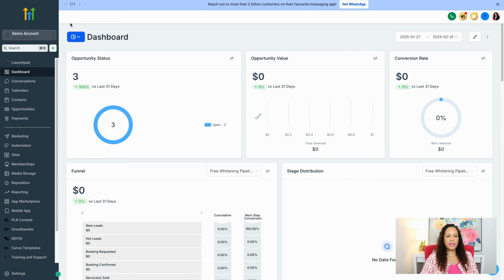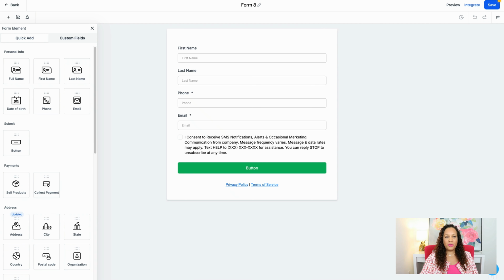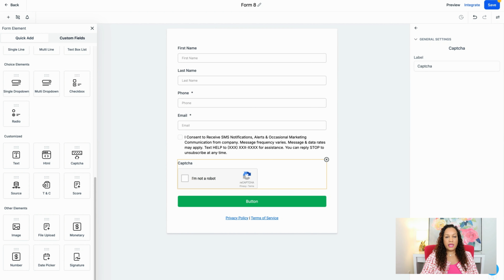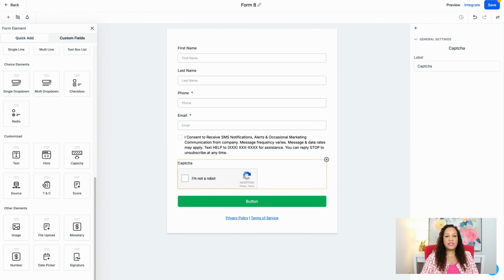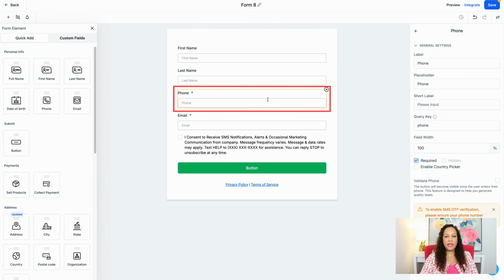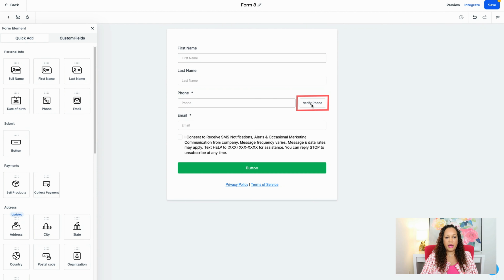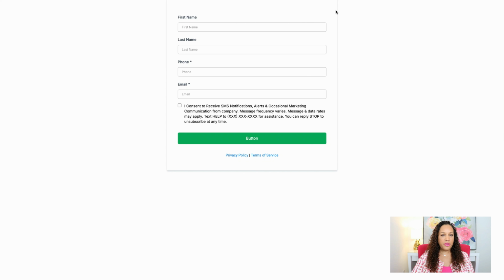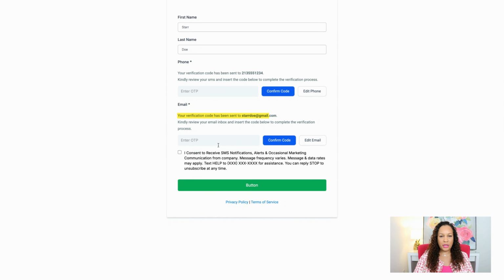Protecting Form Submissions from Spam in Go High Level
3 Ways to Secure Your Form Submissions and Prevent Spam | Go High Level Tutorial

Hey guys, Starr here! In this video, I'll guide you through three effective methods to secure your form submissions on Go High Level, ensuring you block spam and maintain data integrity. Learn how to add a Captcha to your form, validate email and phone numbers, and restrict SMS permissions based on geography. Follow along as I show you the step-by-step process to protect your form submissions from spam and fake entries, optimizing your CRM performance. Let's get started!

00:00 Introduction to Securing Form Submissions
00:07 Identifying the Spam Problem
00:23 Getting Started with Form Security
00:56 Adding CAPTCHA to Forms
01:45 Validating Email and Phone Numbers
03:17 Restricting SMS Permissions by Geography
03:46 Conclusion and Implementation